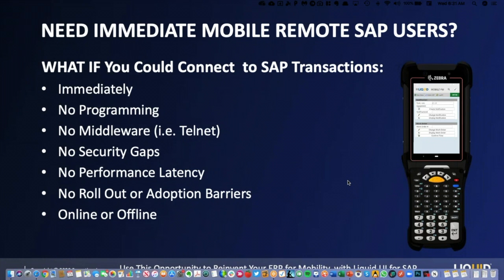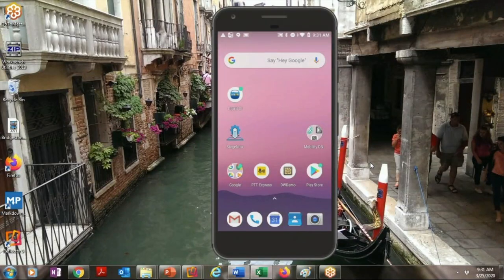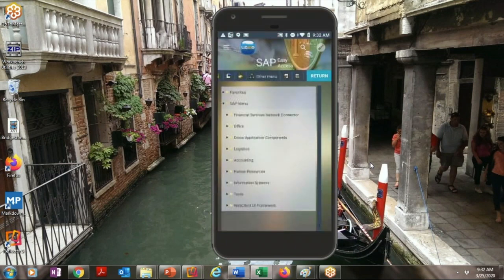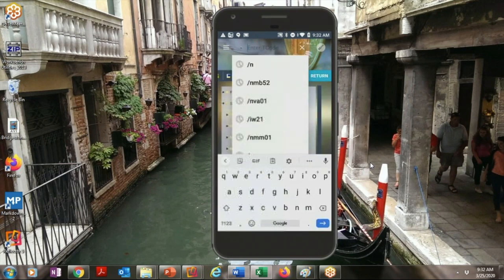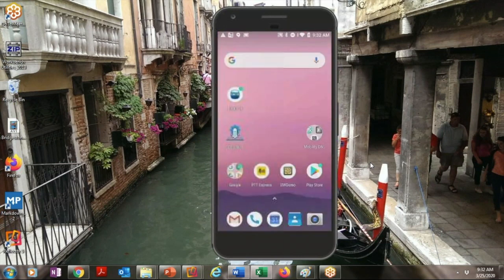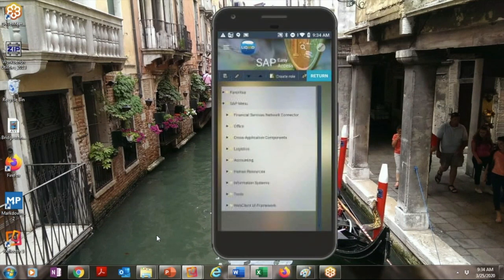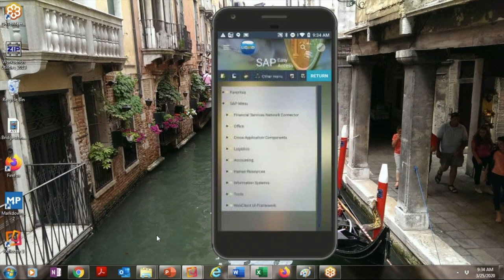SAP on Android in 24 Hours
Interviewing Harry Van Wickle and Tony Holland about their product called LIQUID UI. Tony shows us how to use Liquid to get SAP on a rugged android device for 16k ECC transactions.  During the video we do a live demo on how your SAP transactions become available on a rugged Android device taking advantage of the scanner that is embedded.

What space are you filling with SAP?  0:30
Live demo of Liquid UI   2:00
How to simplify your transaction 3:45